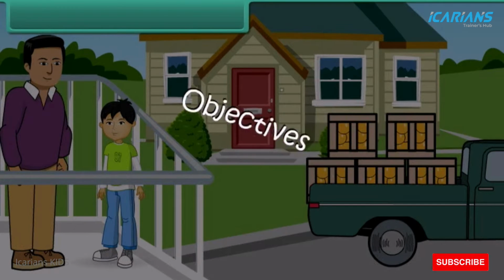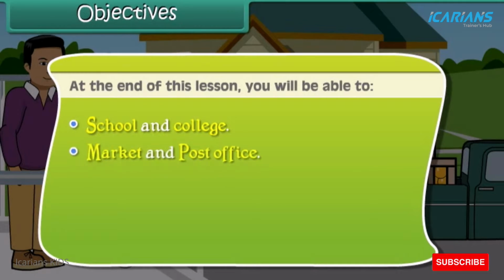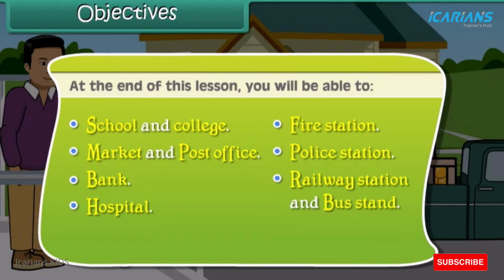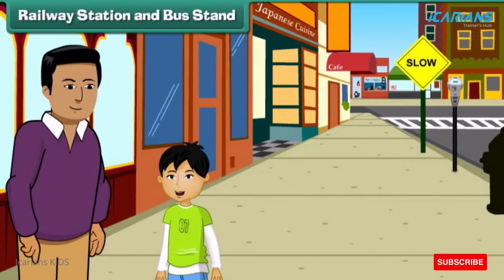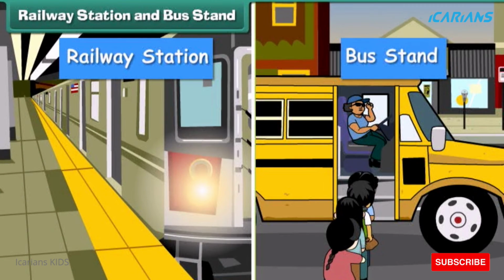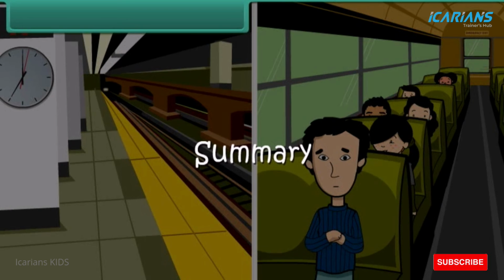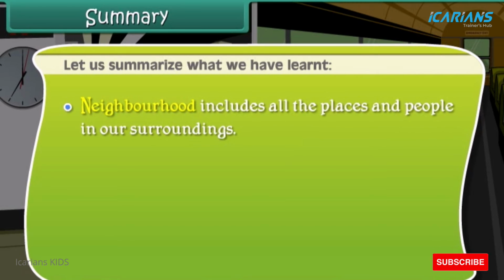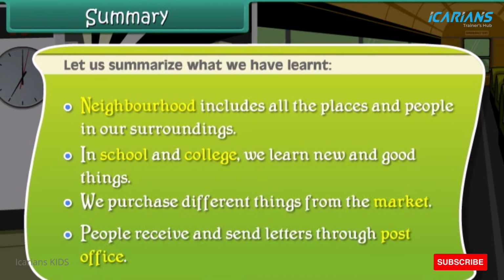Class 1 Students - Learn about Neighborhood and your surroundings.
Subject - Learn about your neighborhood and surroundings in English

Hello super kids and lovely parents, We have an easiest and interactive tutorial for you to learn about Neighborhood and your surroundings.